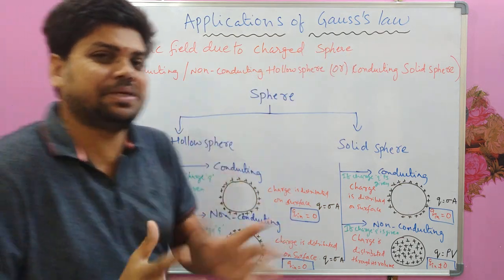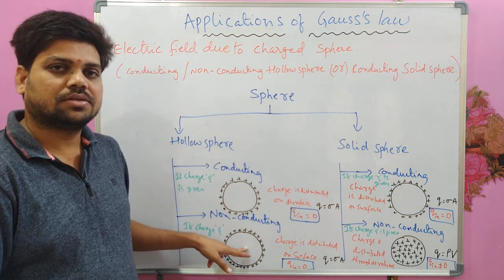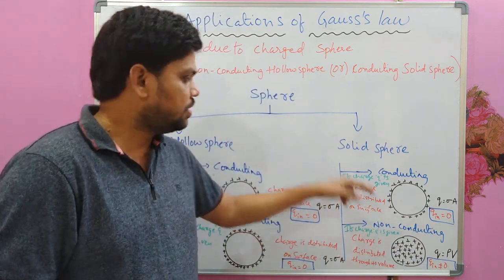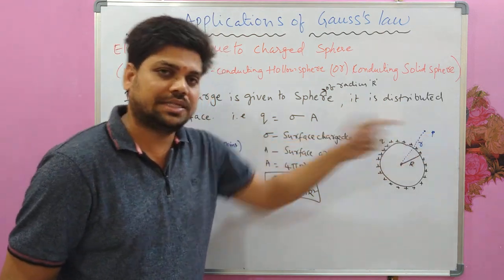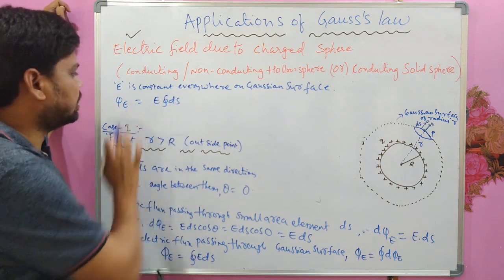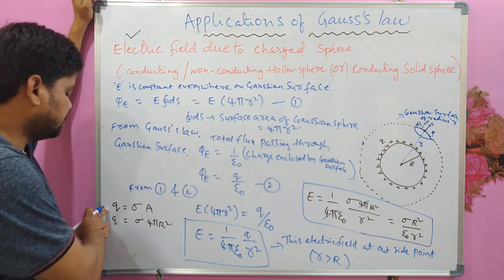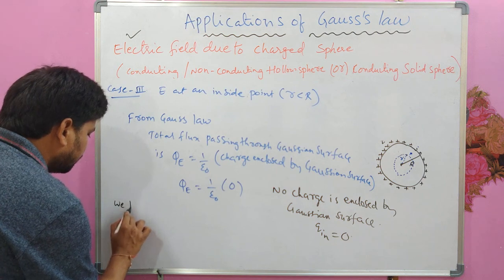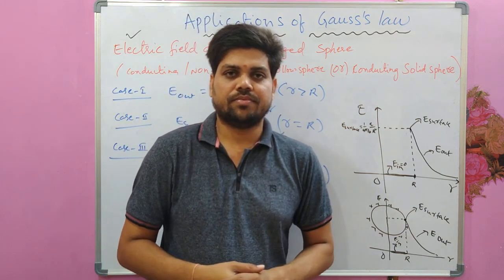Electric field due to charged hollow sphere || Applications of Gauss's Law||Passionate about Physics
In this video electric field due to charged hollow sphere ( Spherical shell ) ( Conducting and non-conducting ) & due to charged conducting solid sphere is calculated using Gauss's law. In all these cases electric field is distributed on surface of the sphere and no charge is present inside the sphere.